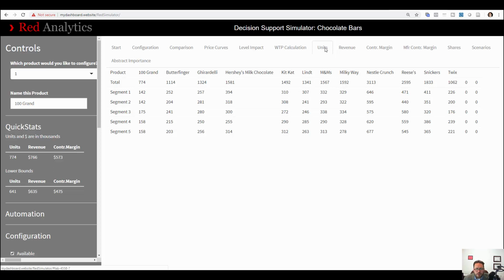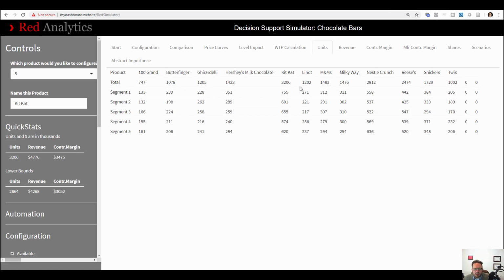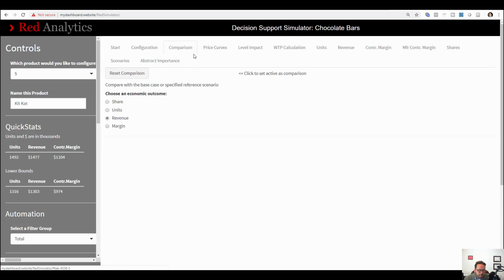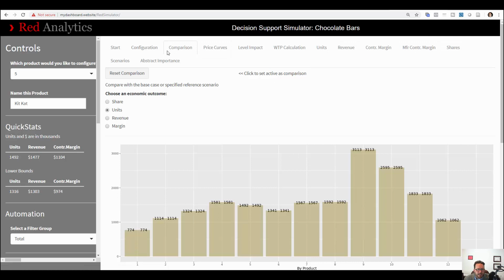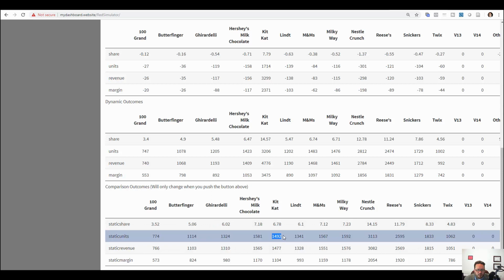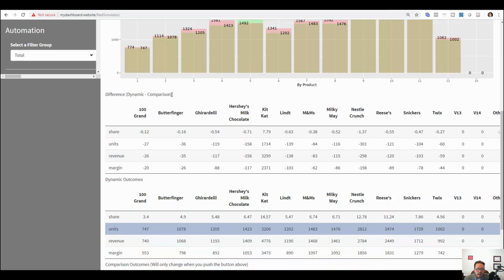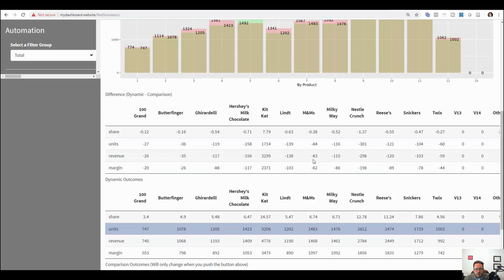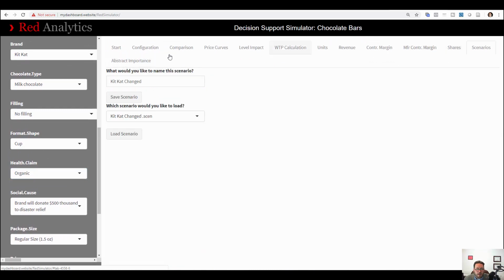Conjoint Analysis Example Simulator Source of Volume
In this video we'll cover how to get source of volume from the conjoint simulator. There are a few quick tricks to make the analysis even faster so you can spend less time in the simulator and more time on other things.

For source of volume the main thing you will want to look at is how units shift among the competing products. For example, if your product gains 300 new units for a new scenario, it is reasonable to ask where did those units come from. How much of that is cannibalization vs coming from competitors.

Of course beyond units, sometimes it makes sense to look at how the revenue and profit forecasts for each product change too.